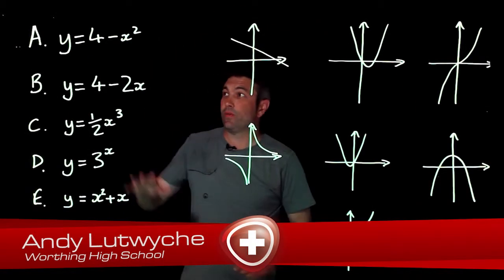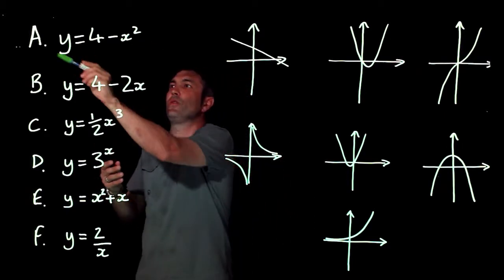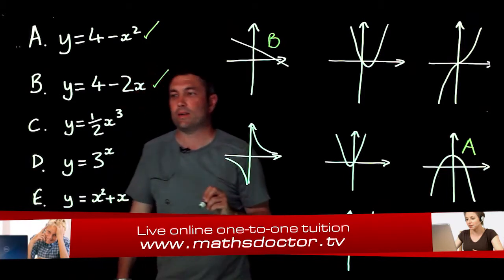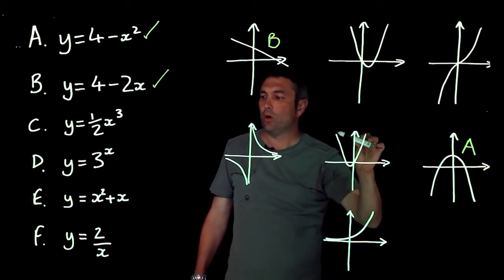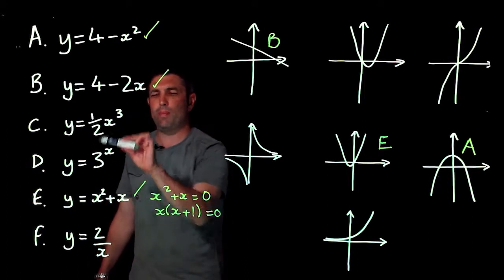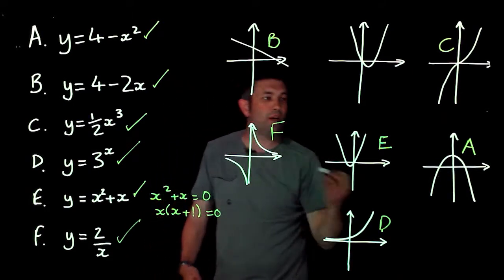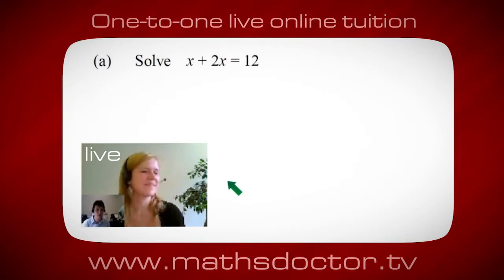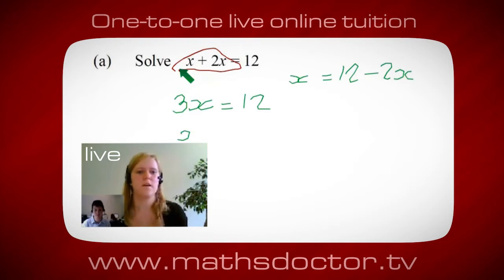310 Matching equations and sketches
Maths GCSE - Matching equations and sketches